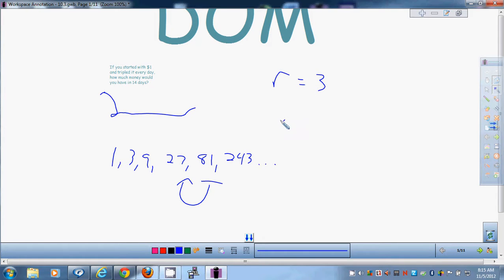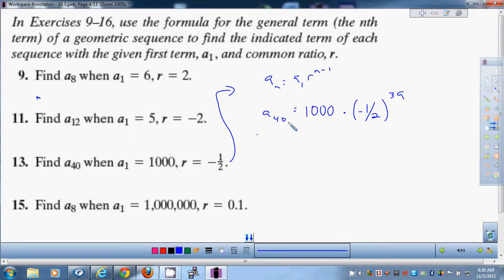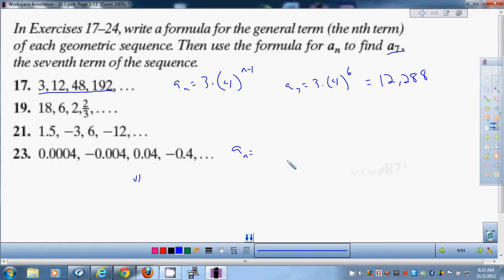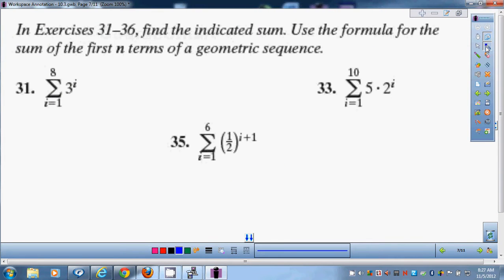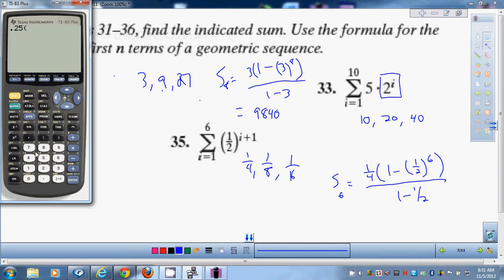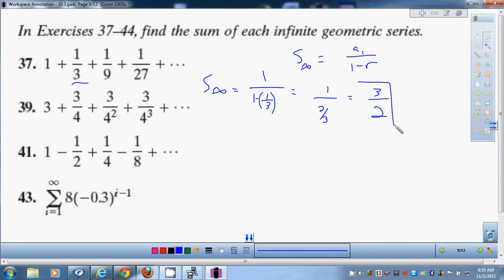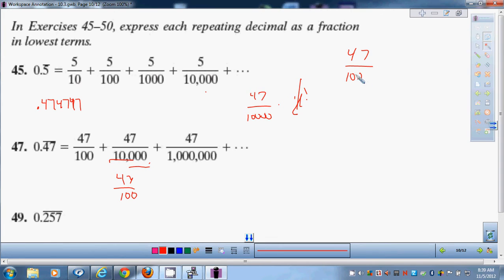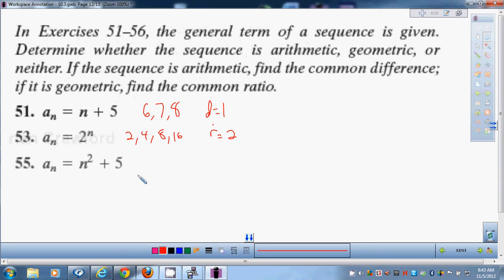10 3 Mon Nov 5